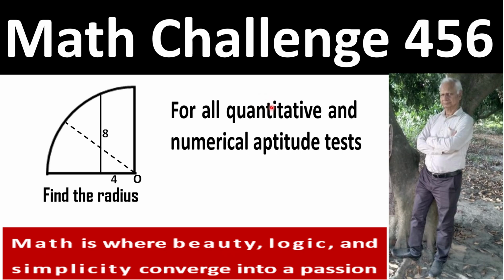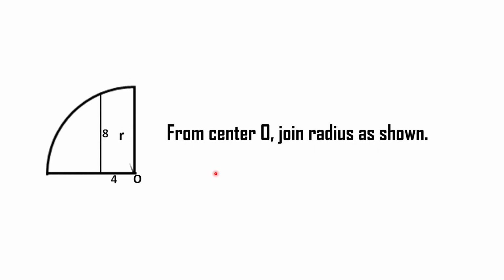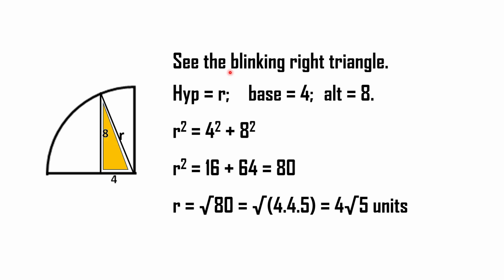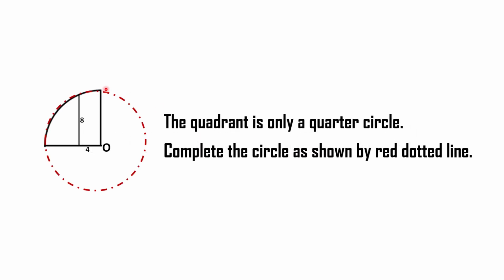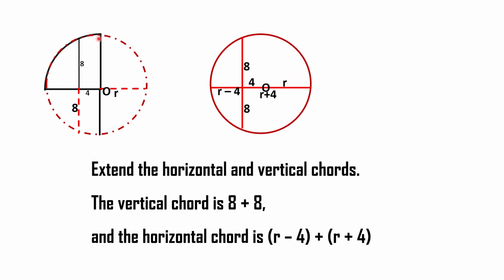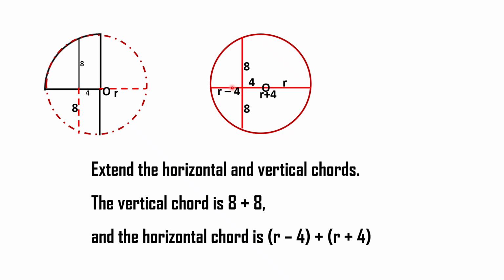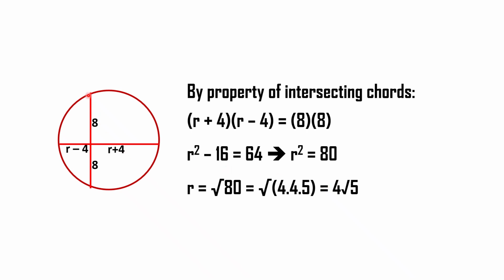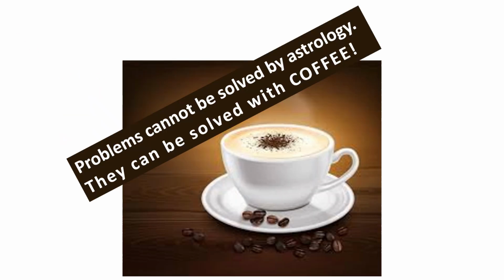Math Challenge 456